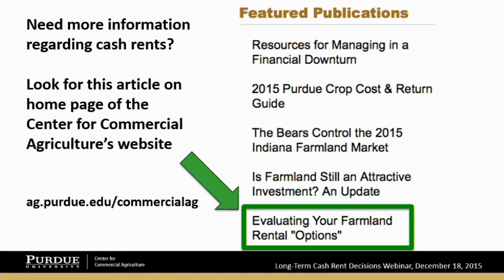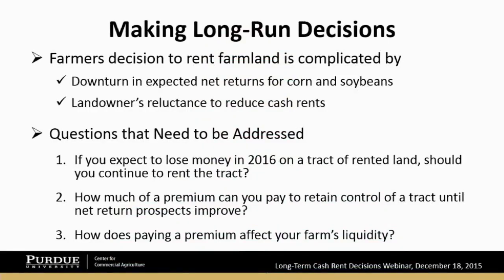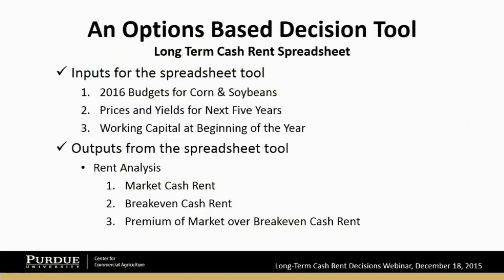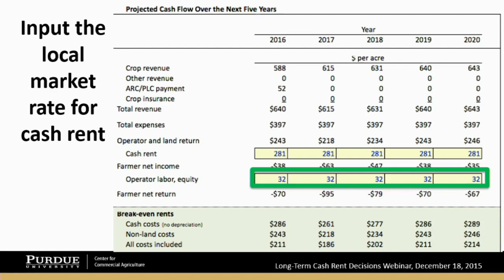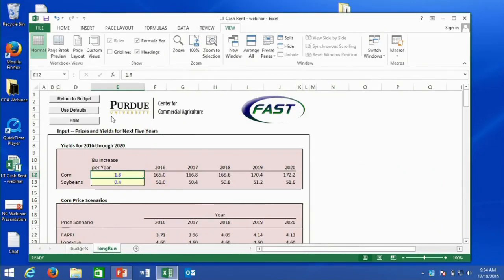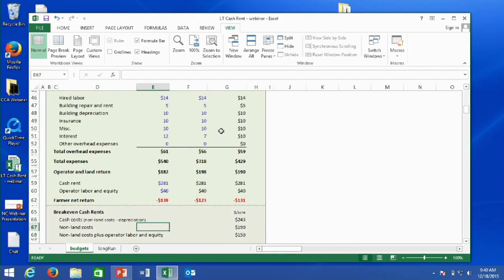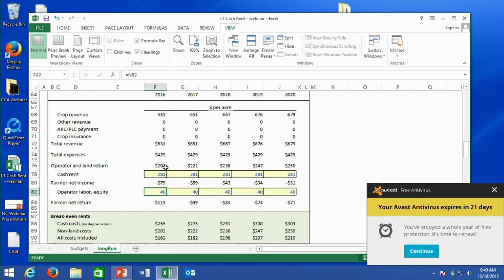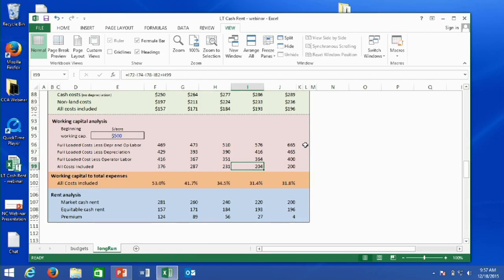Webinar:Cash Rent Decisions Using Cash Rent Decision Tool, Center for Comm. Ag, 12/18/15